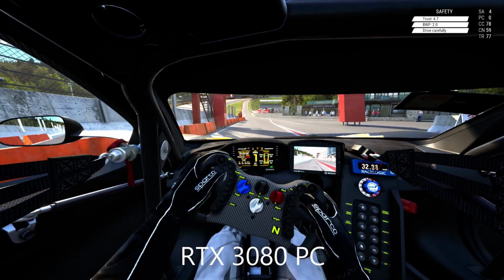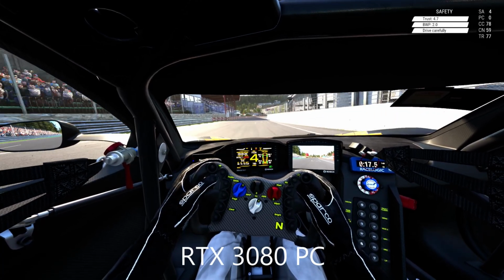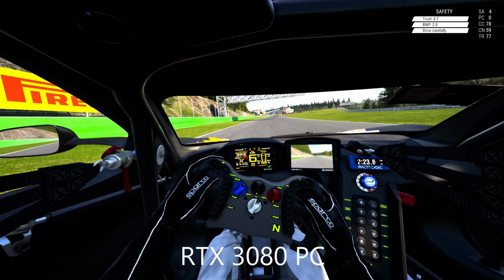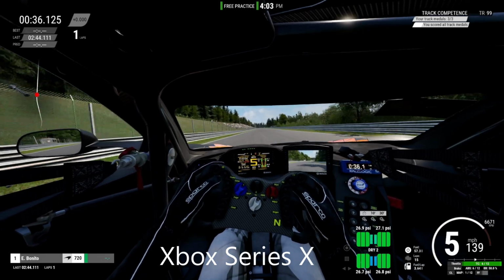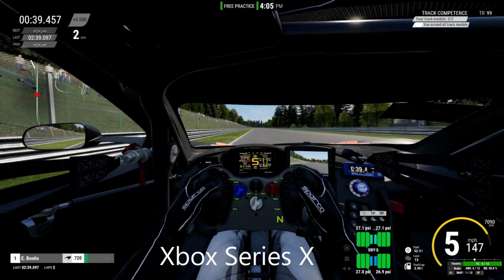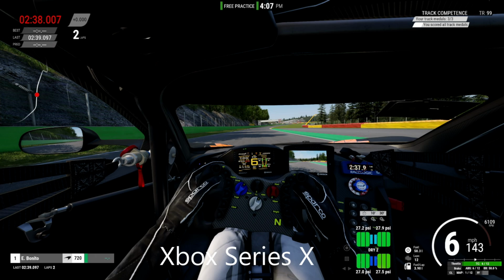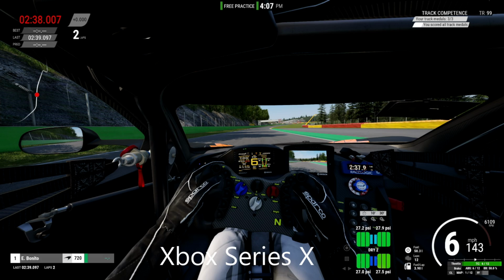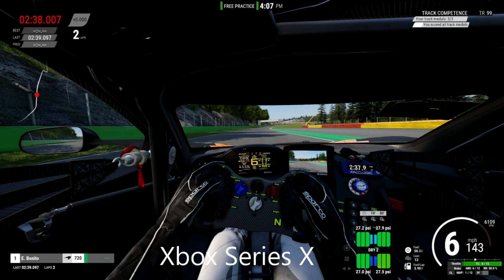Assetto Corsa Competizione PC Vs Xbox Series X Thrustmaster TX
Amazon: Here Is The Link To This Exact Monitor LG Ultragear 1440p 165hz Nano IPS 1ms